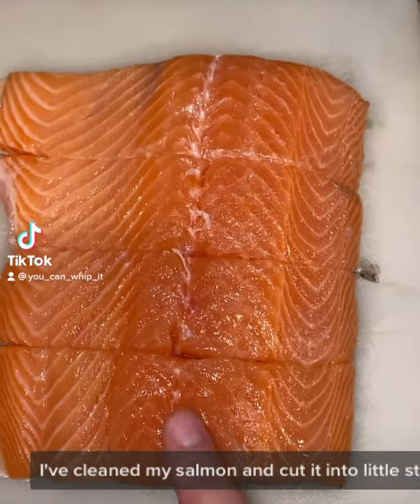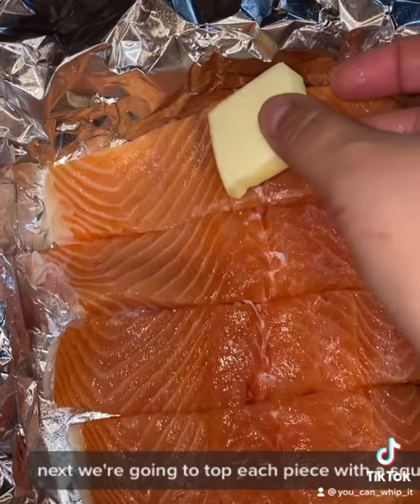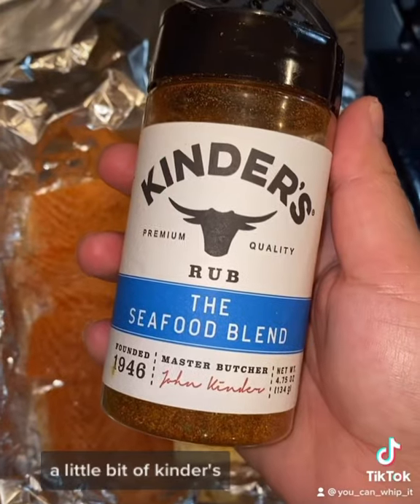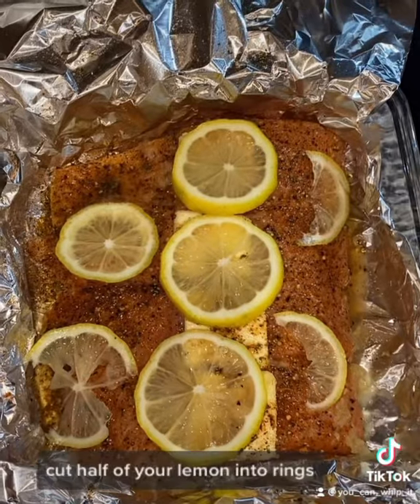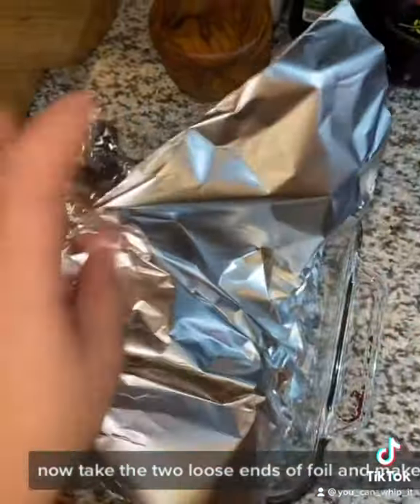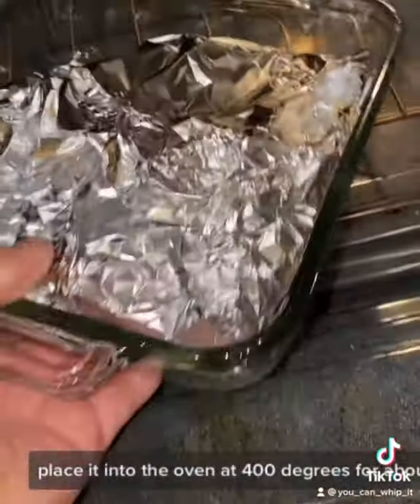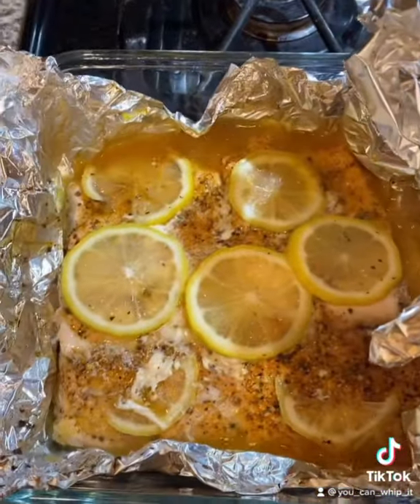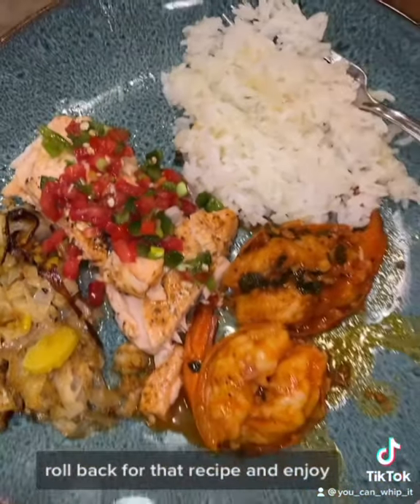Oven baked salmon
What’s for dinner tonight’s??? How about some baked salmon? I love making Salmon in foil packs. It a no fail way to get the perfectly cook salmon every time .

Ingredients:
-butter
-Slap ya mama
-Kinders the seafood blend
-lemon pepper
-1 whole lemon

Put in to the oven at 400°and cook for 25-30mins